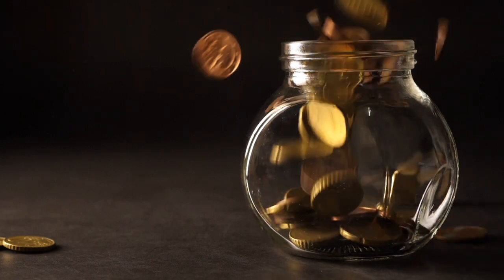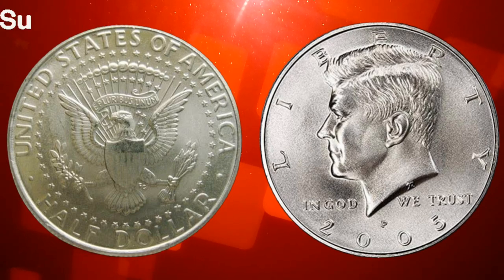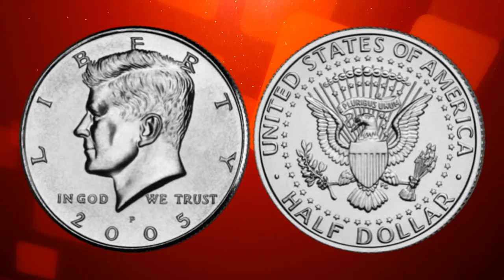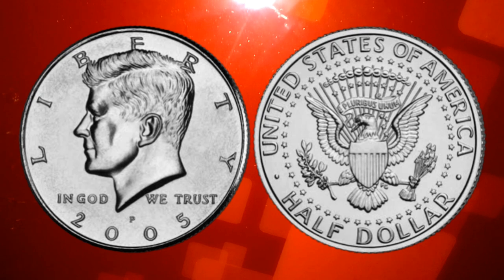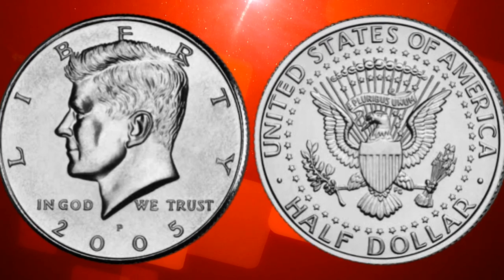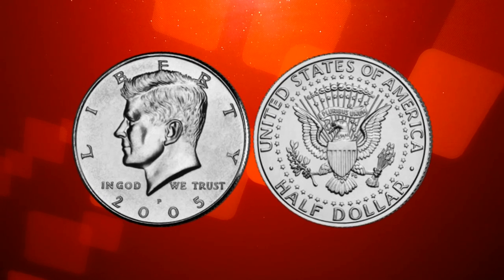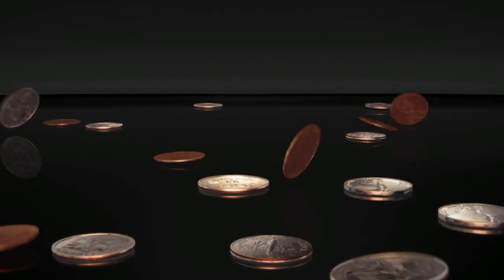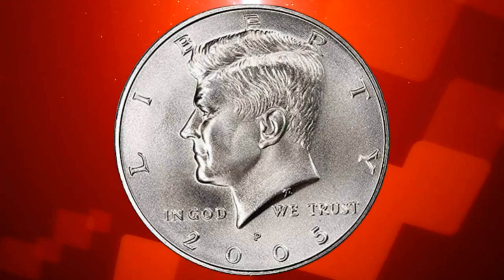Valuable Liberty Half Dollar 2005 coin!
"Liberty Half Dollar 2005: A Stunning Piece of American History"

 "Prepare to be captivated as we journey through time with the United States of America Liberty Half Dollar 2005 coin. In this video, we'll explore the intricate design, historical significance, and the story behind this iconic piece of American numismatics. Join us as we delve into the details of this coin, learn about its minting process, and appreciate the rich history it represents. Whether you're a coin collector, a history buff, or simply intrigued by the past, this video offers an insightful look into the world of the Liberty Half Dollar 2005 coin. Join us and discover the beauty and heritage it encapsulates."